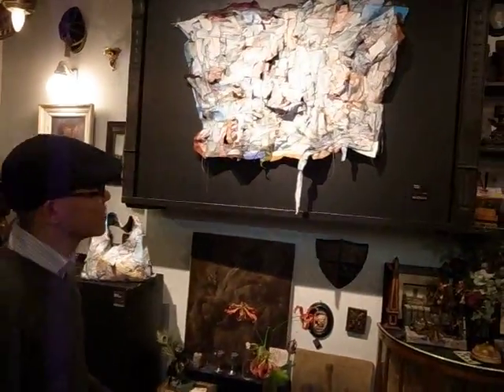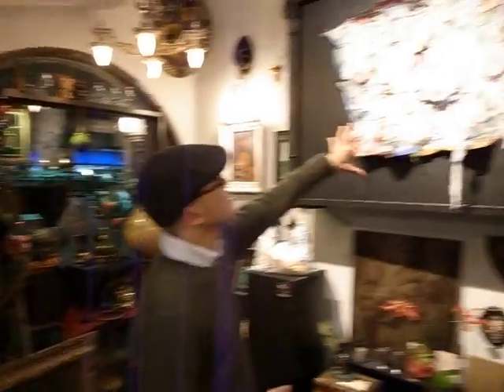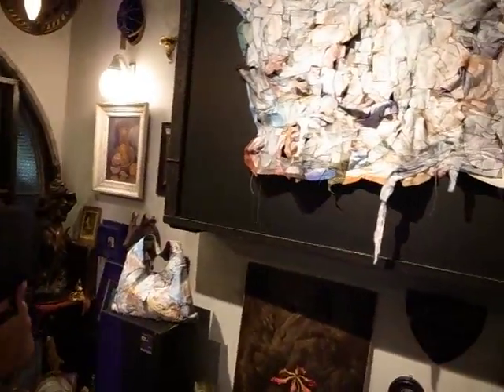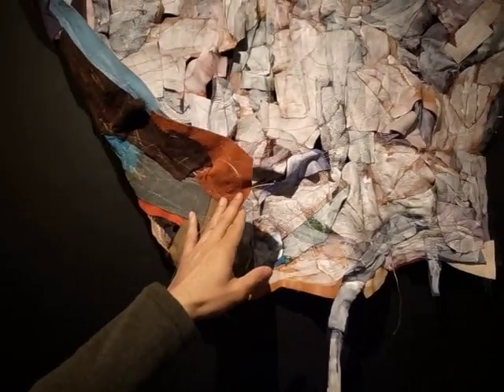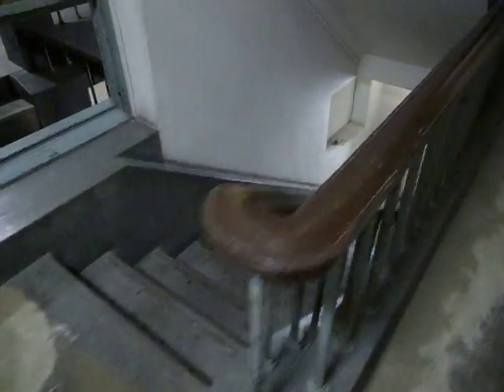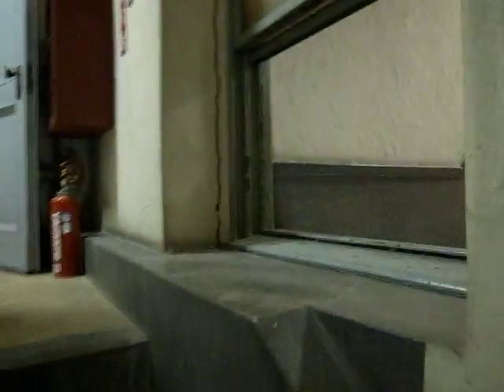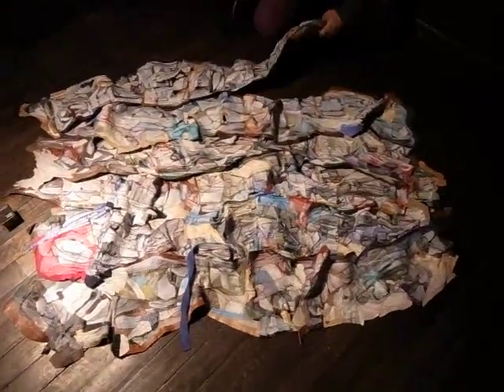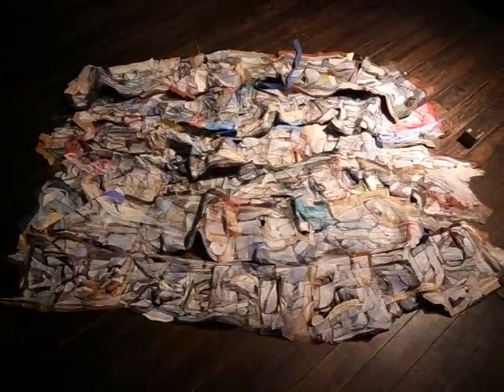Nu-Lu Exhibition at Y's Arts - From 101 to 508 via Stairs - (110517-1850)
A look at the Nu-Lu exhibition / installation by Kicuchi Megumi and Tsutsumi Yoshihiko at Y's Arts - starting in Room-101 and then going up to Room-508 via the old stairs.